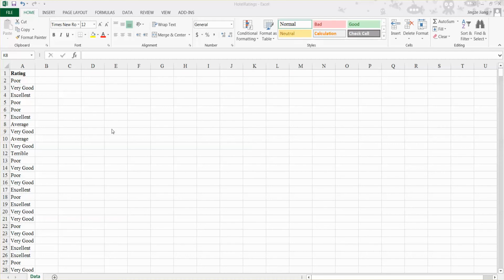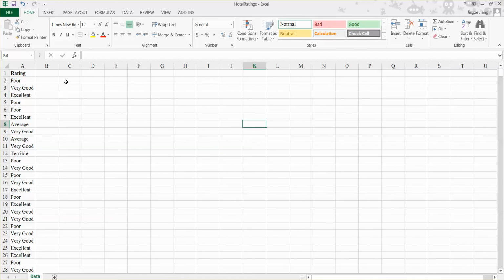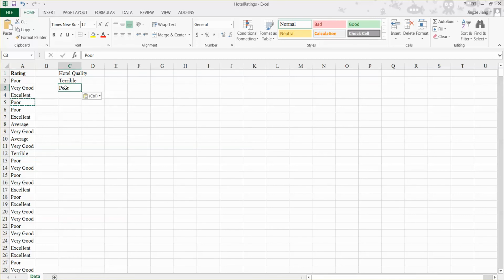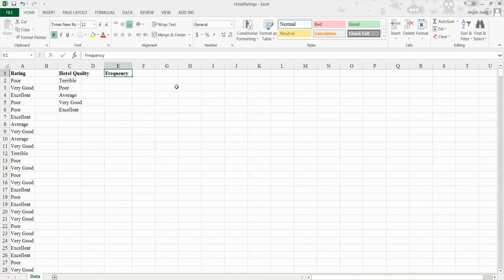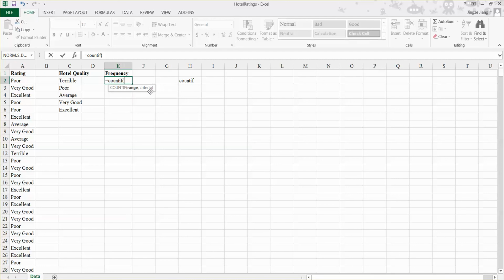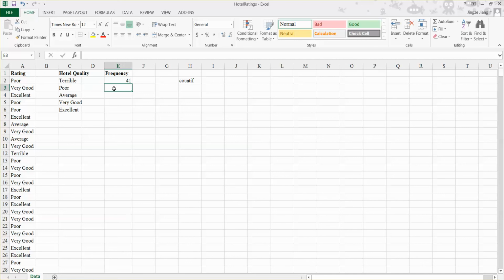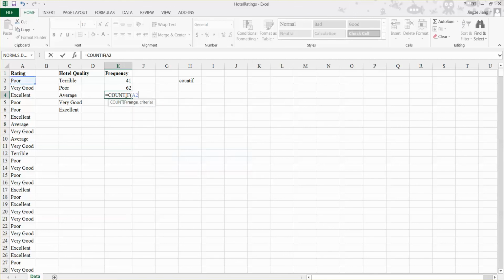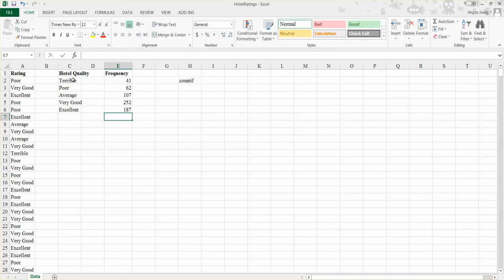Chapter 2: Frequency Distribution for Categorical variable-Excel